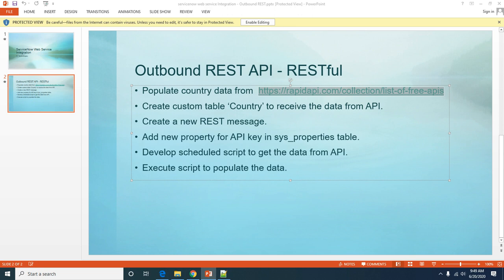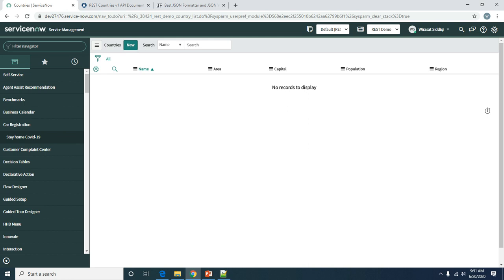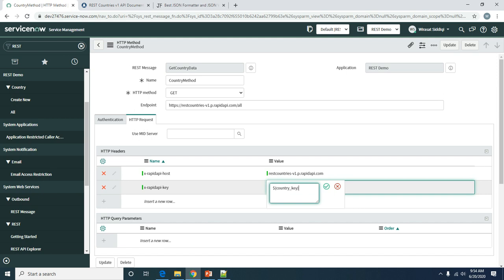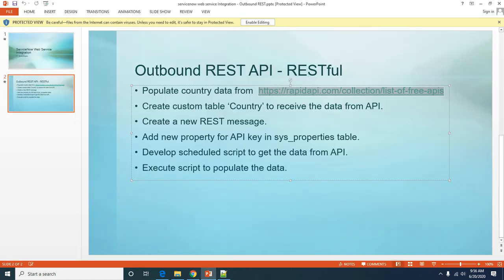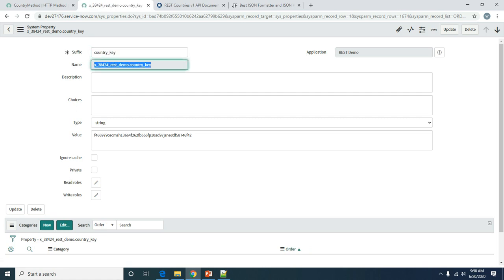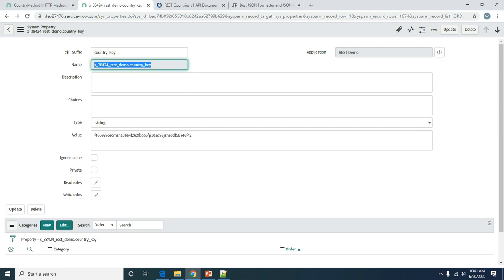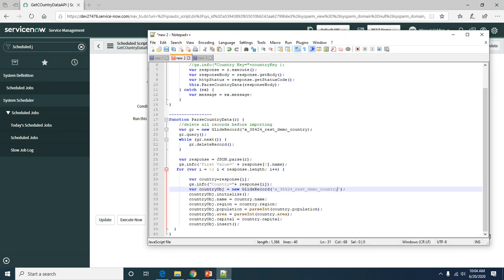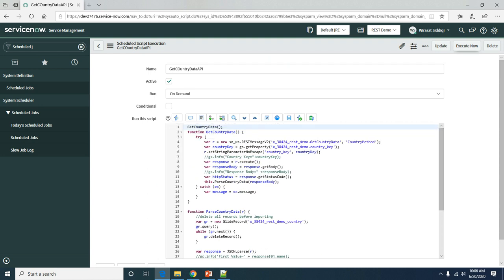Outbound REST API ServiceNow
This video explains how you can consume a REST API into ServiceNow